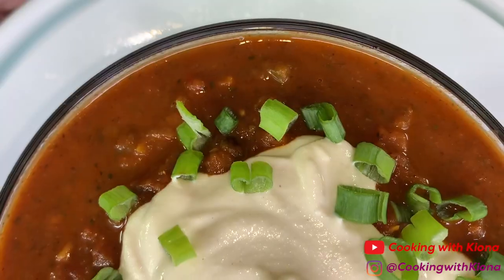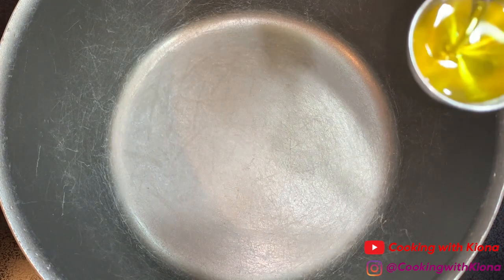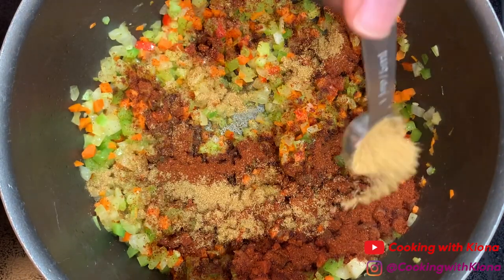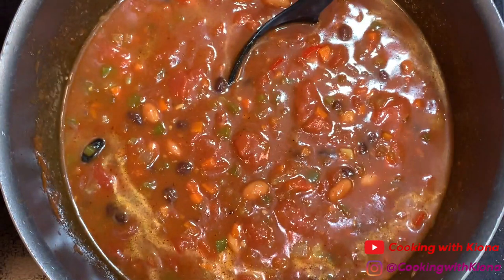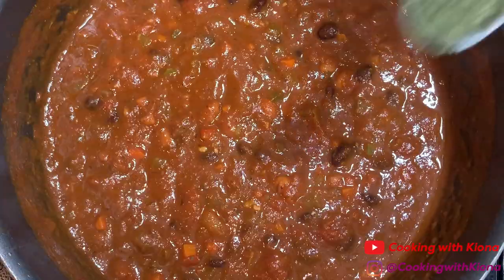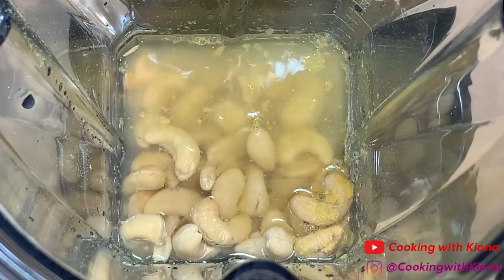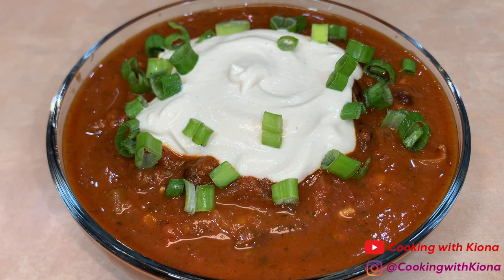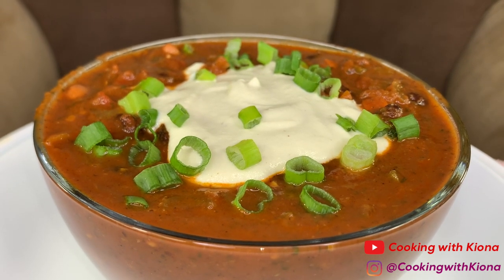THE BEST VEGAN CHILI EVER! (WITH VEGAN SOUR CREAM)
THE BEST VEGAN CHILI EVER! (WITH VEGAN SOUR CREAM) ~ In this video I will be showing you how to make the best vegan chili ever. Thank you for all of your support!

Vitamix Blender
Air Fryer

Ingredients:
2 Tbsp Olive oil
1 Medium yellow onion -diced
Half a Green Bell Pepper
Half Red Bell Pepper
1 Jalapeño
2 Medium Carrots
2 Ribs Celery
1/2 Tsp Salt
1/2 Tsp Pepper
1 Tsp Minced Garlic
2 Tbsp Chili Powder
2 Tsp Ground Cumin
1 1/2 Tsp Smoked Paprika
1 Tsp Dried Oregano
1/4 Tsp Creole
1/4 Tsp Cayenne Pepper
1/4 Tsp Onion Powder
1/4 Tsp Garlic Powder
1 Can (28 ounces) Diced Tomatoes with their juices
1 Cans (15 ounces each) Black Beans, rinsed and drained
1 Can (15 ounces) Pinto Beans, rinsed and drained
2 cups vegetable broth or water
1 Bay Leaf
2 Tsp Cilantro
1 to 2 Tsp Sherry Vinegar or red wine vinegar or lime juice, to taste

Sour Cream:
1 Cup Raw Cashews
1/4 Cup + 2 Tbsp Lemon Juice
1/4 Tsp Salt
1 Tsp Nutritional Yeast
1/2 Cup Water

✅HOW TO MAKE SEAFOOD BOIL IN A BAG (KING CRAB + SNOW CRAB + BLOVE SMACKALICIOUS SA

Mailing Address :📦📬

9526 Argyle Forest Blvd , STE B2 #438